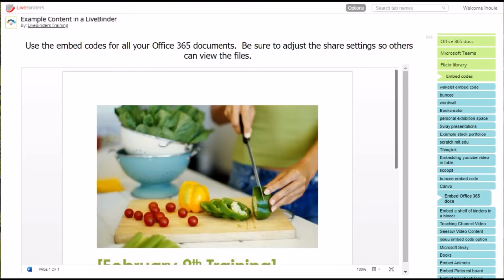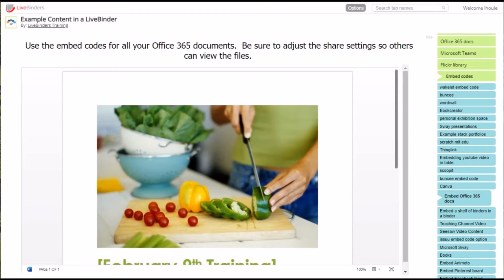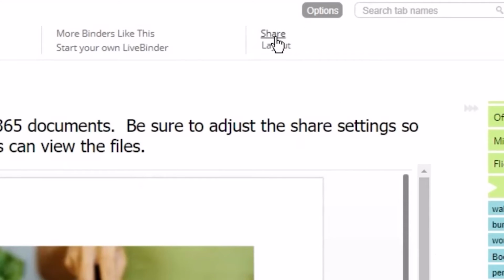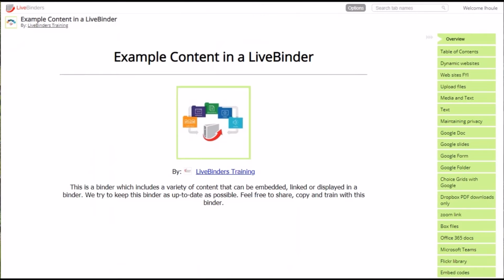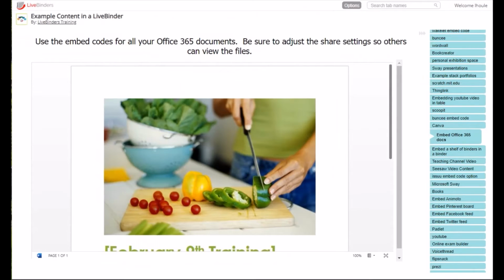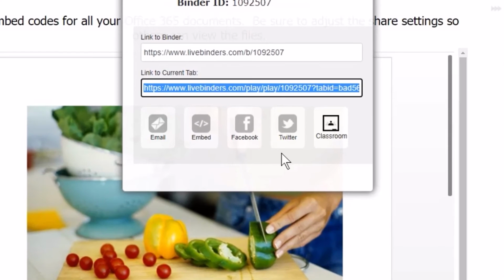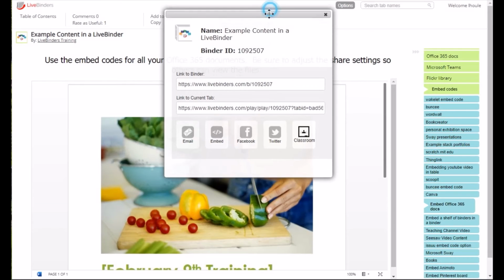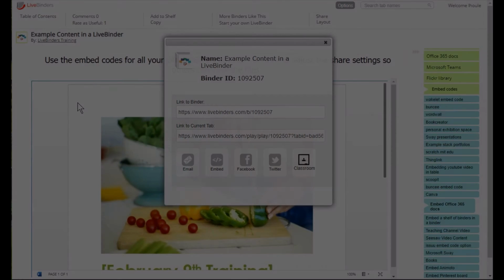Virtual Binders: Sharing an Online Binder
In this LiveBinders tutorial learn how to find and share an online binder link or a link to a specific tab in a binder whether you are a creator or a visitor. Here are the steps.

1. From anywhere in the binder click on Options.
2. Click on Share.
3. In the pop-up box the first link is the binder link and the 2nd the link to the current tab.
4. You'll find various share options to select from.